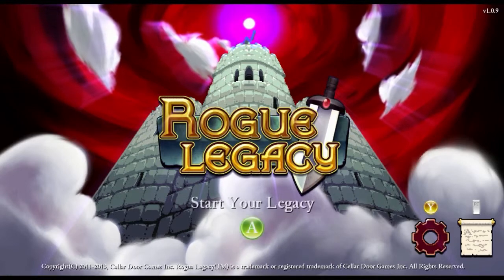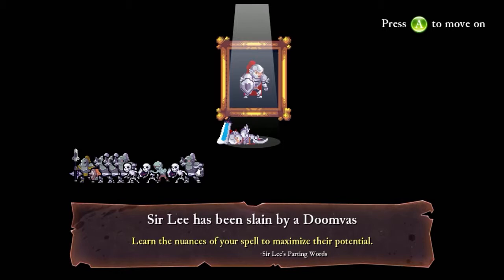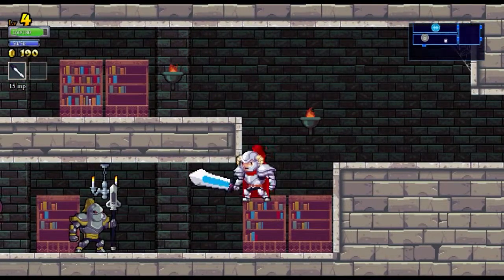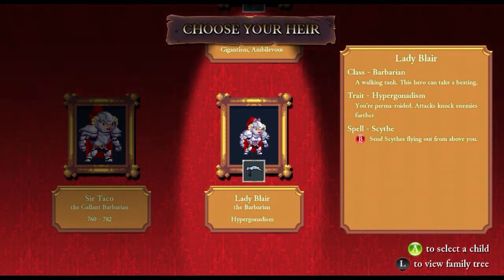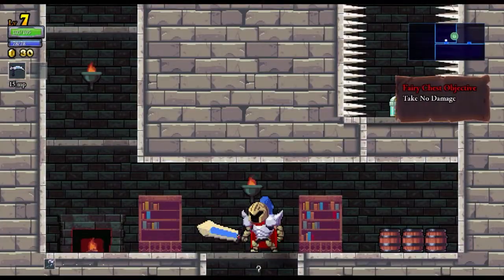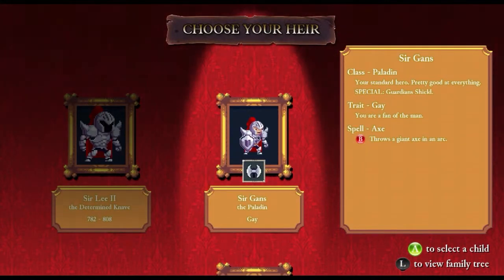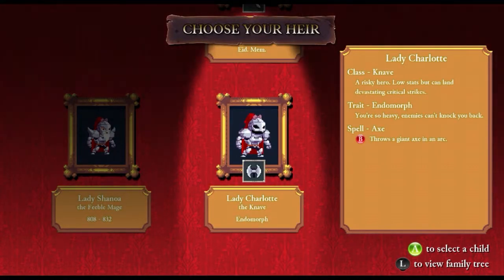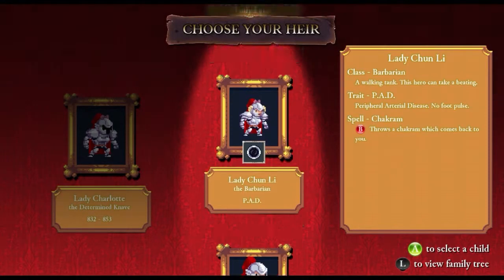First look at Rogue Legacy - Robot Jelly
Ryan and Ian take a look at Cellar Door Games new title Rogue Legacy.